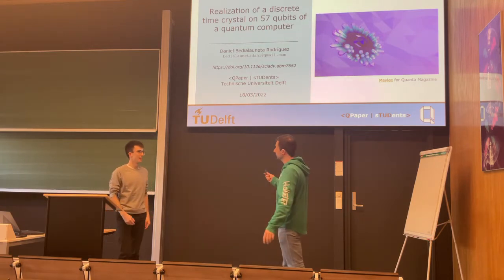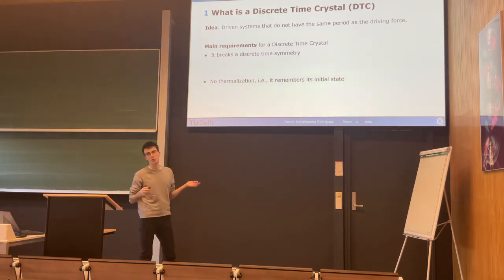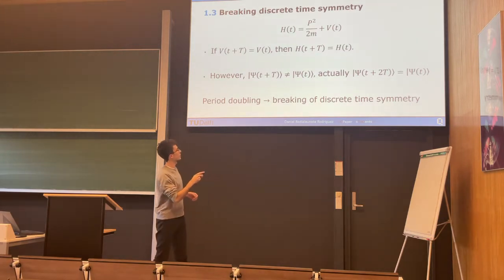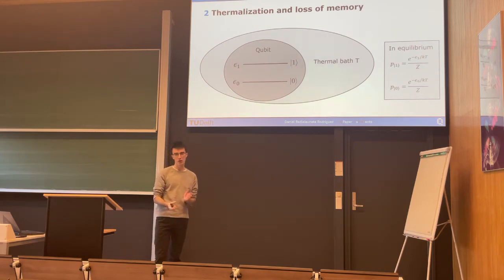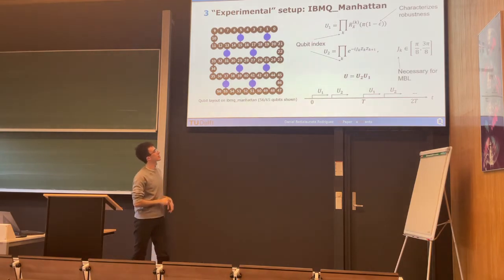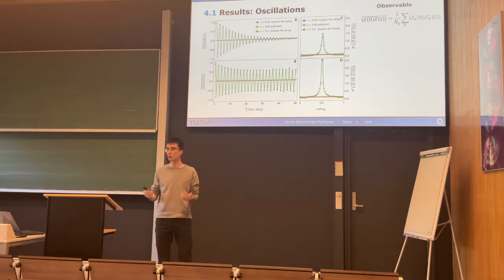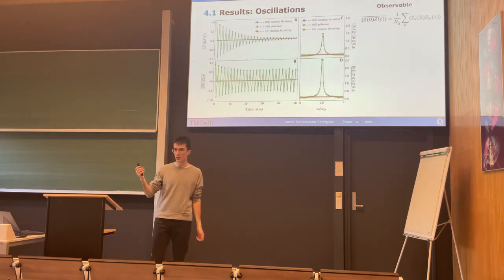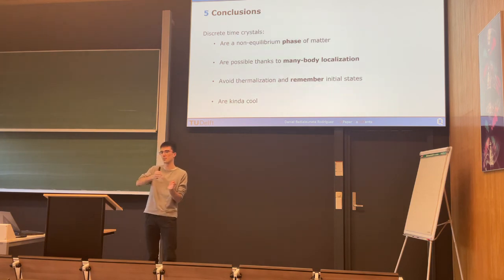2022/03/18 | Discrete time crystal in a IBM quantum computer | Daniel Bedialauneta Rodríguez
🗣️ Speaker: Daniel Bedialauneta Rodríguez
💫 Paper title: Realization of a discrete time crystal on 57 qubits of a quantum computer
📄 Abstract: Novel dynamical phases that violate ergodicity have been a subject of extensive research in recent years. A periodically driven system is naively expected to lose all memory of its initial state due to thermalization, yet this can be avoided in the presence of many-body localization. A discrete time crystal represents a driven system whose local observables spontaneously break time translation symmetry and retain memory of the initial state indefinitely. Here we report the observation of a discrete time crystal on a chain consisting of 57 superconducting qubits on a state--of--the--art quantum computer. We probe random initial states and compare the cases of vanishing and finite disorder to distinguish many-body localization from pre-thermal dynamics. We further report results on the dynamical phase transition between the discrete time crystal and a thermal regime, which is observed via critical fluctuations in the system's sub-harmonic frequency response and a significant speed-up of spin depolarisation.